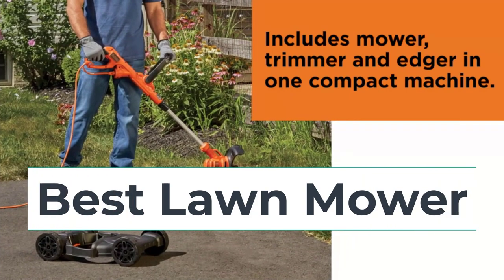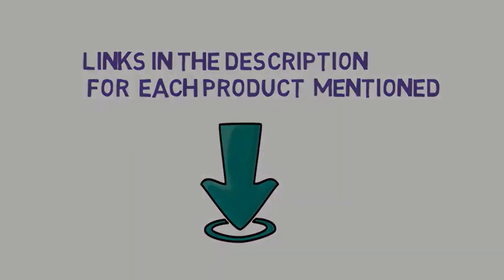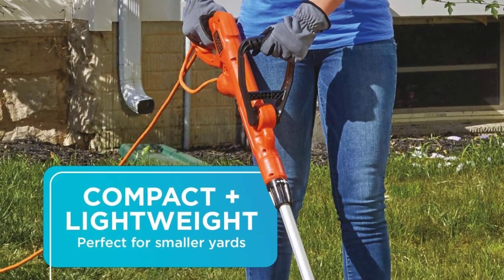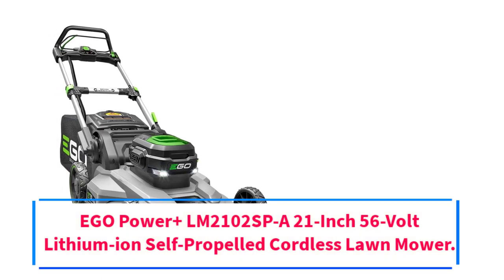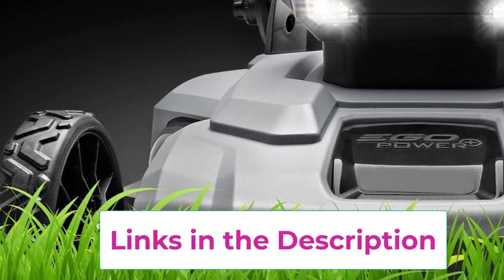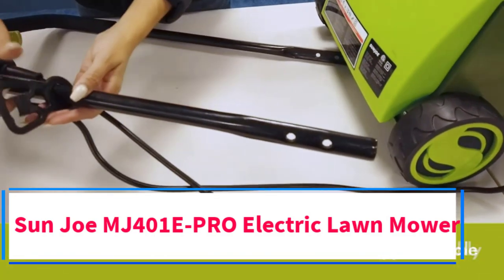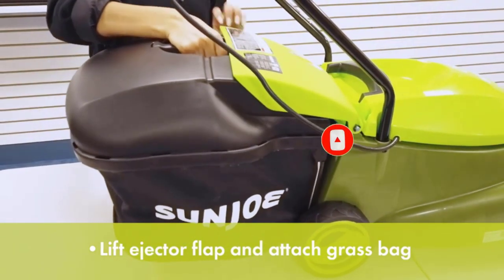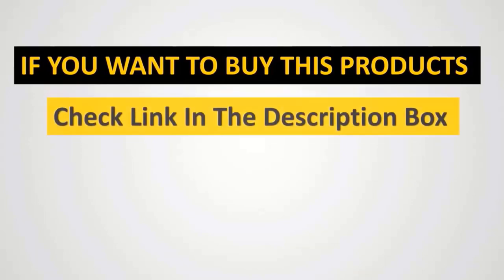Top 5 Best Lawn Mower of 2023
BLACK+DECKER Electric Lawn Mower
📌 US :

EGO Power+ LM2102SP-A 21-Inch 56-Volt Lithium-ion Self-Propelled Cordless Lawn Mower.
📌US :

American Lawn Mower Company 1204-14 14-Inch 4-Blade Push Reel Lawn Mower
📌 US :

Sun Joe MJ401E-PRO Electric Lawn Mower
📌 US :

Greenworks Pro 80V 25" Dual Blade Self-Propelled Lawn Mower
 📌 US :

Description:

In this video, we listed the Best  Lawn Mowers that are available on the market for their true quality, actually, I tried to make the list based on their popularity quality-price durability user opinions and more.

robot lawn mower
best lawn mower
greenworks lawn mower
best robot lawn mower
tractor lawn mower
honda lawn mower
best robot lawn mowers 2023
lawn mower review
best lawn mowers for small yards
best corded electric lawn mower
best lawn mower for small yard
lawn mower reviews 2023
lawn mower review 2023
electric lawn mowers 2023
the best electric lawn mower
best electric lawn mowers 2023
little tikes gas n go lawn mower
best robotic lawn mower
robotic lawn mowers
robot lawn mowers
lawn care
zero turn mower
best electric mower
husqvarna
robotic mower
mowing
z248f
robot mower
ecoflow blade
brians lawn maintenance
lawn care setup 2023
robot lawnmower
ryobi whisper series mower
greenworks 80v mower
exmark radius x series
exmark radius review
budget commercial zero turn
little tikes gas n go mower
best zero turn mower for 3 acres
new zero turn mower
how to use a zero turn mower
tractors in mud
bad boy mowers
top 5 zero turn mowers
best robot mower 2023
best robotic mower 2023
garage gear,exmark radius
exmark mowers
guide wire
half acre
husqvarna xcite
whipper snipper
robot mowers
lawn mower
lawn mowers
mower
lawn mowers for kids
best lawn mower
leaf blower
honda lawn mower
utility mower
best lawn mower 2023
honda mowers
toy lawn mower
robot lawn mower
bushranger mowers
blippi lawn mower
blower
blippi learns about lawn mowers
greenworks lawn mower
push mower
best cordless lawn mower
honda mower
robotic mower
sb power washing
asmr lawn mower